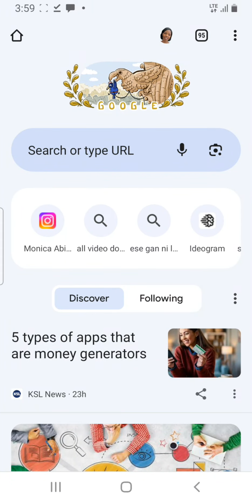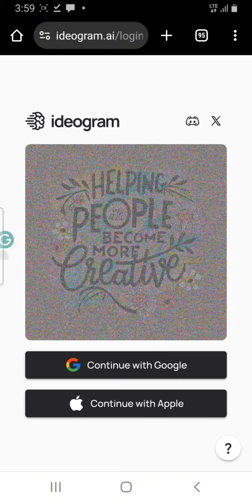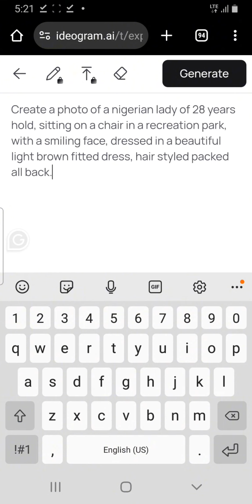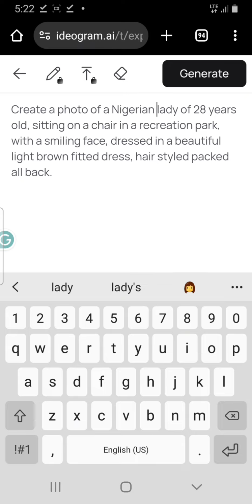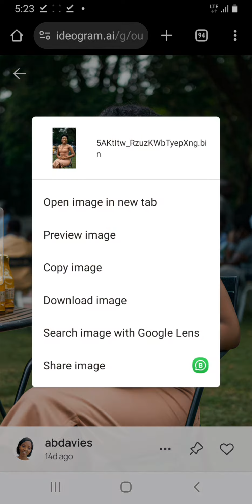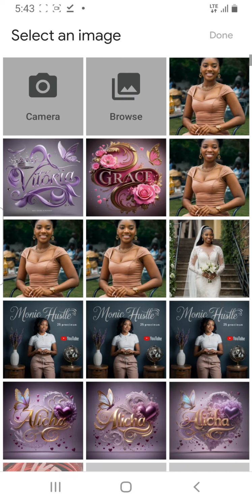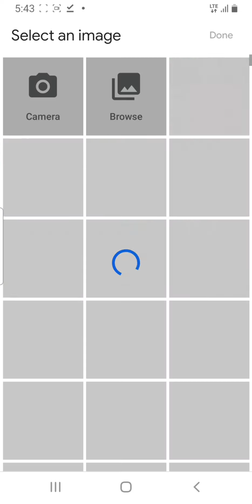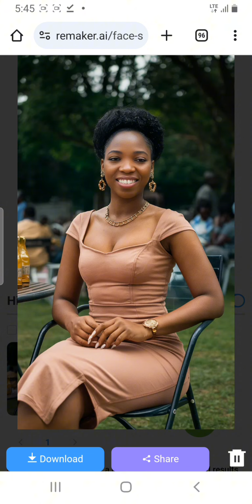How To Create Stunning AI Photos Of Yourself. aiimages.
In this video,  you learn how to easily create unique ai photos with your actual face on it using these free tools on your mobile device .

Create AI photos of yourself

AI photo generator tutorial

How to make AI-generated images

Best AI apps for profile pictures

AI selfie generator guide

Stunning AI portrait creation

Turn photos into AI art

Best AI tools for photos

AI avatar maker

How to create AI selfies

AI image generation for beginners

Free AI photo generators

Enhance photos with AI

AI face transformation tools